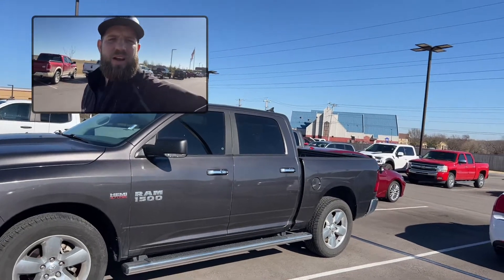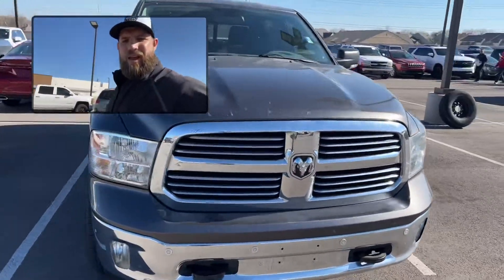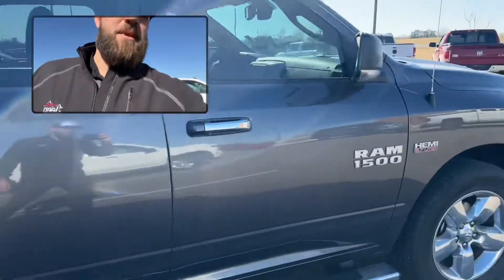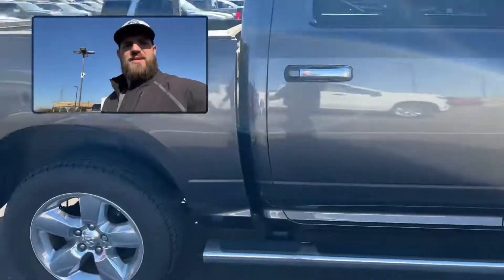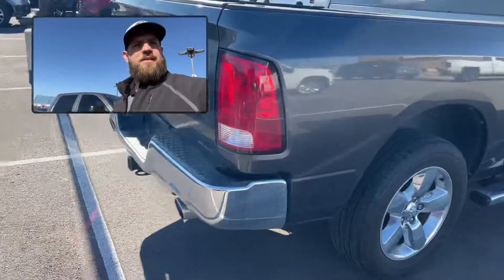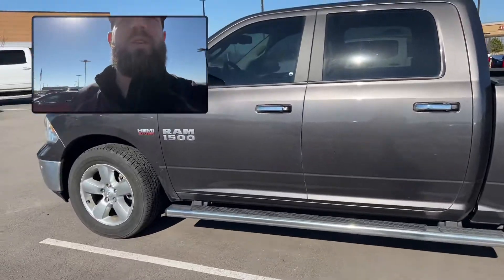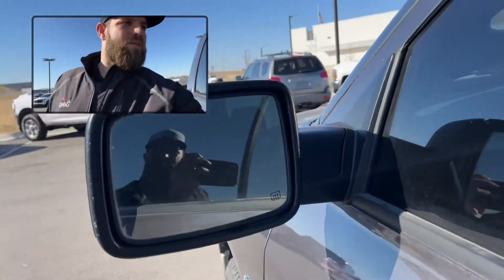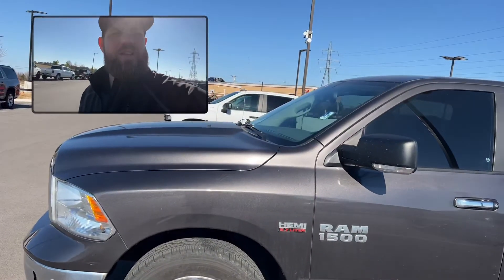2015 ram bighorn low miles!! Exterior look